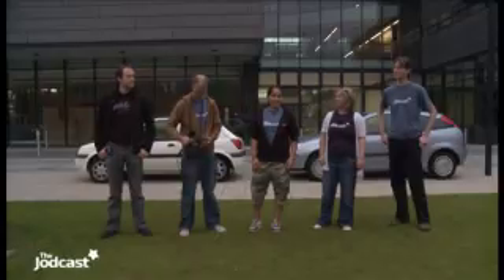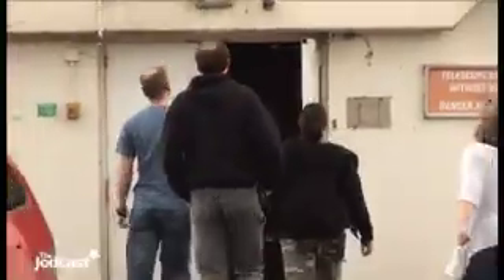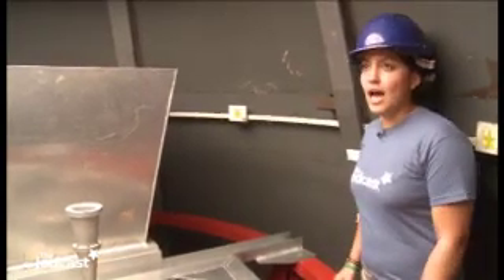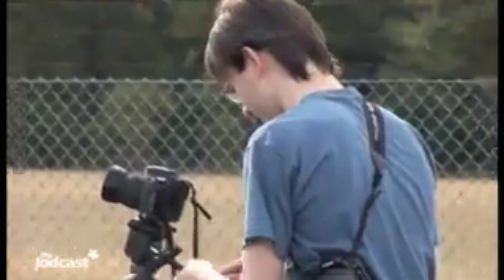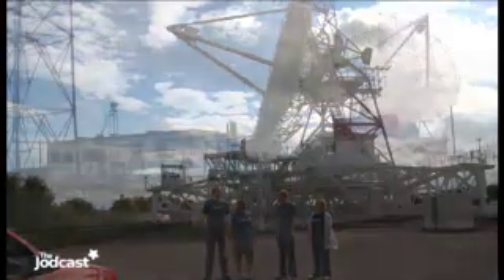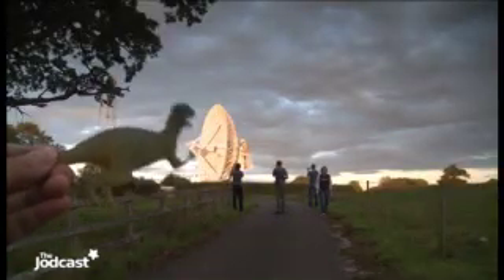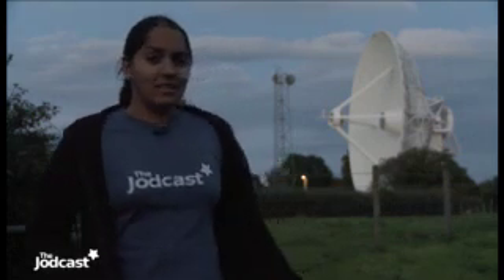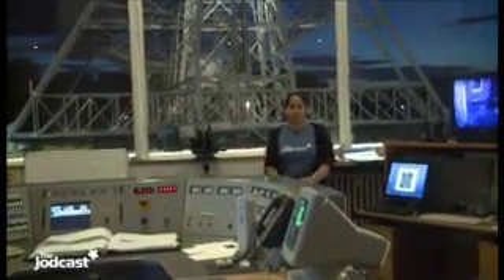The e-MERLIN Roadtrip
The Jodcast crew take a roadtrip to see all seven telescopes in the e-MERLIN array, from the Welsh borders to Cambridge, in a single day. Jen Gupta takes us through the history and technology of the network, which is controlled from Jodrell Bank Observatory and can produce radio images as sharp as the optical pictures from the Hubble Space Telescope.